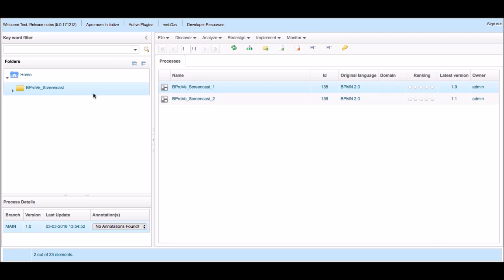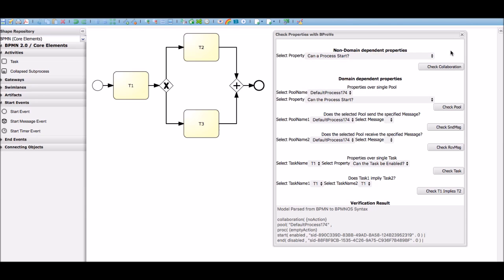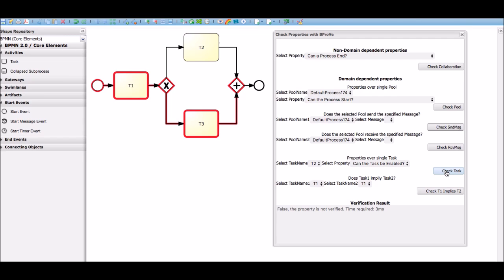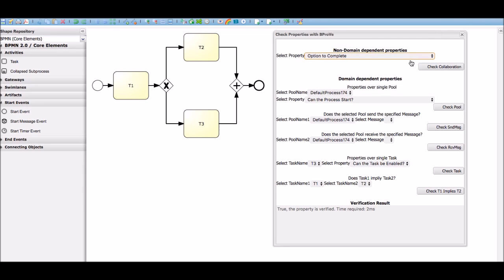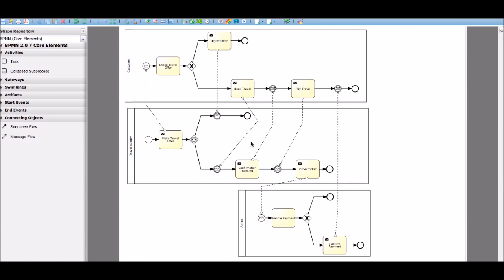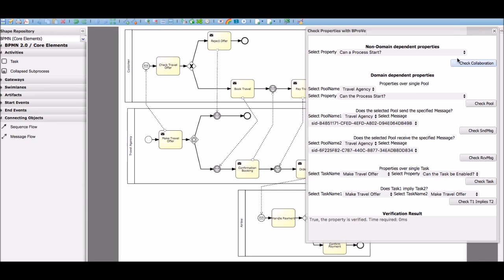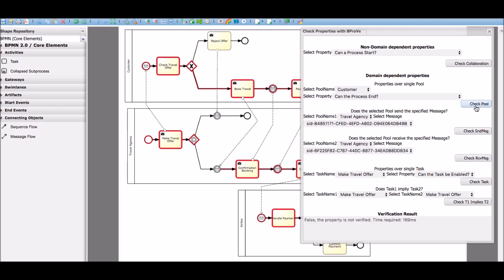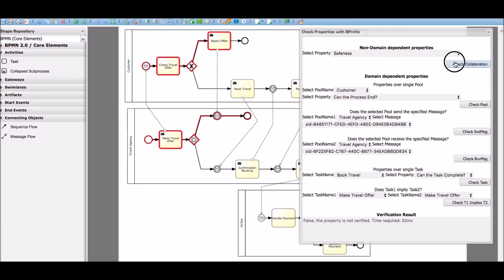BProVe - Apromore Integration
The Business Process Verifier (BProVe) which provides a way to verify correctness properties over BPMN 2.0 models has been integrated in the Advanced Process Model Repository (Apromore). This is a tutorial which shows the result of the integration and how is now possible to access the BProVe functionalities from the Apromore Editor environment.